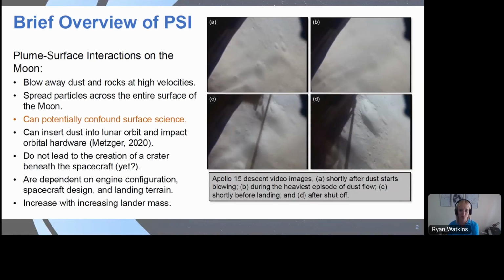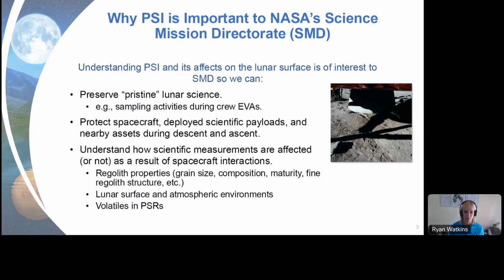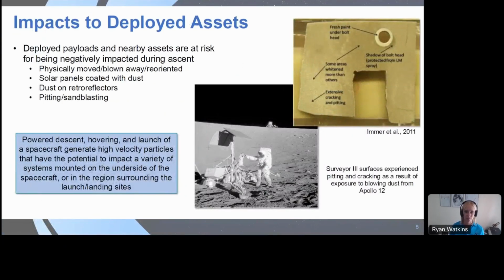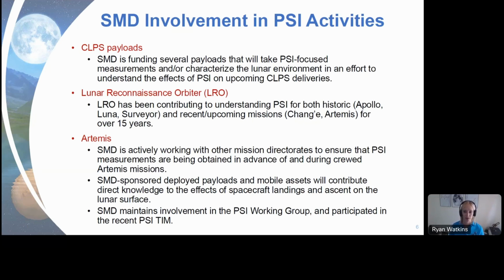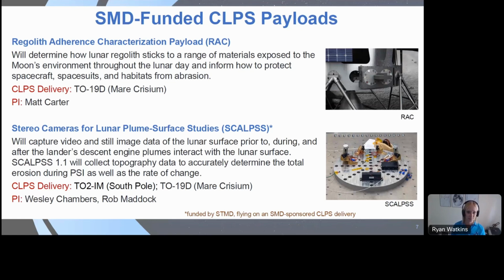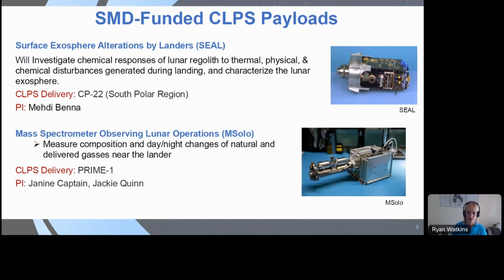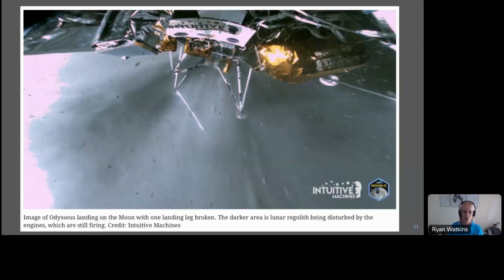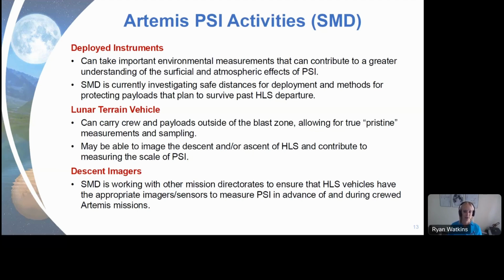Lunar Surface Science Workshop: Plume-Surface Interactions: Watkins, R.*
Flight Programs and Community Status
PSI in SMD
Watkins, R.*